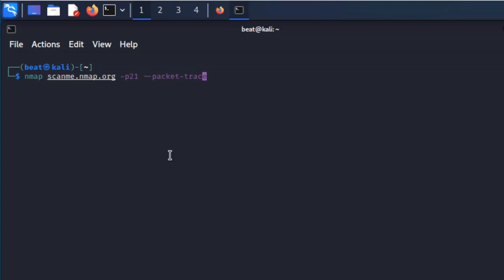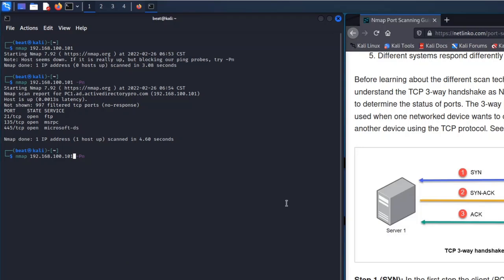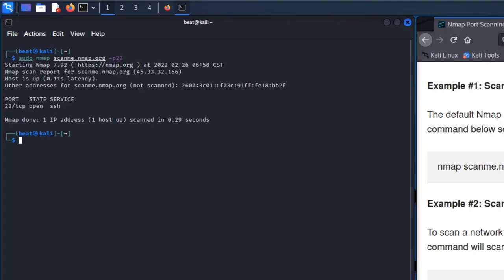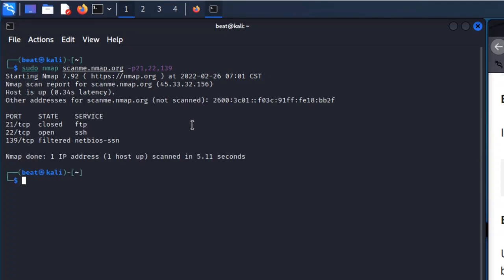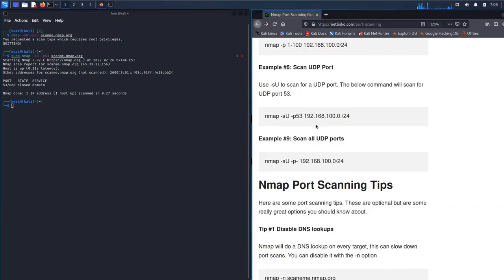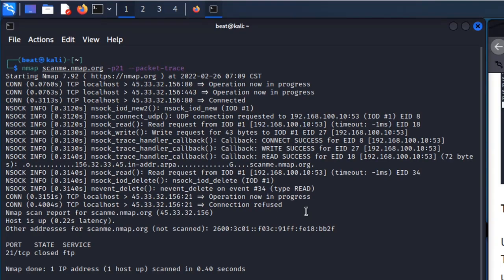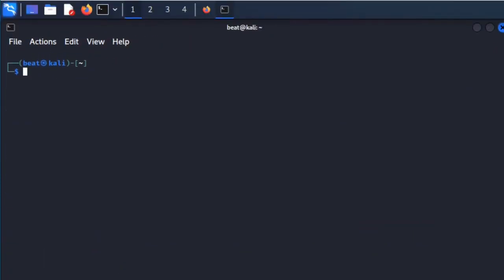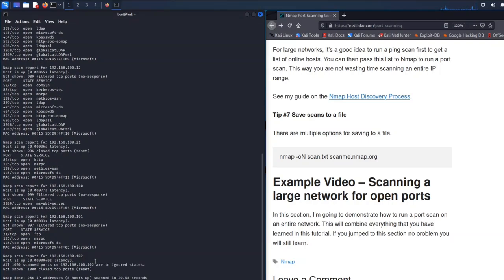video tutorial of nmap-zenmap